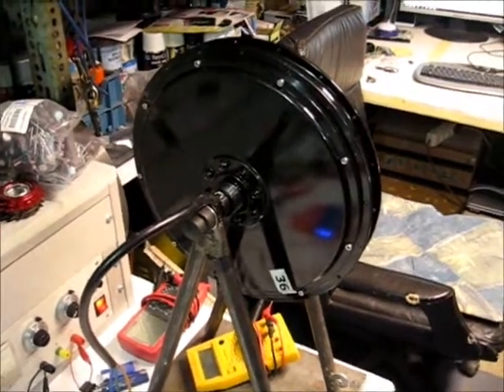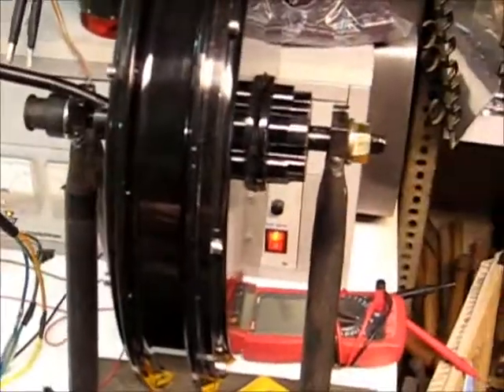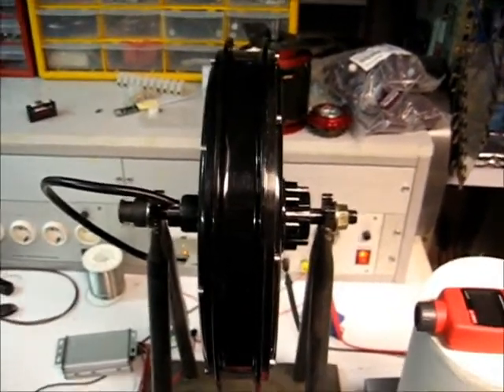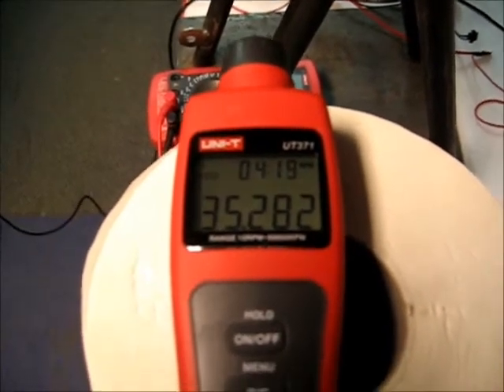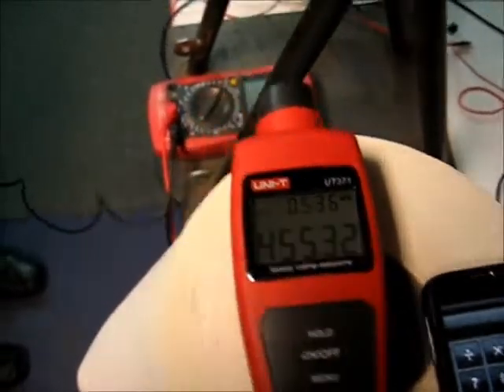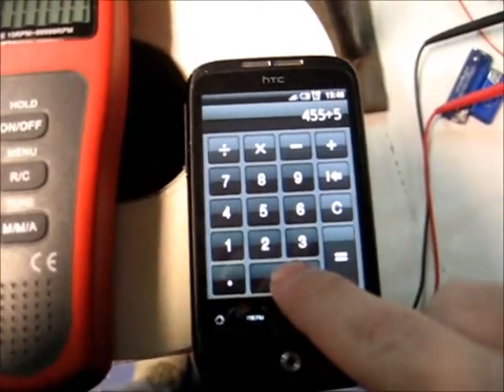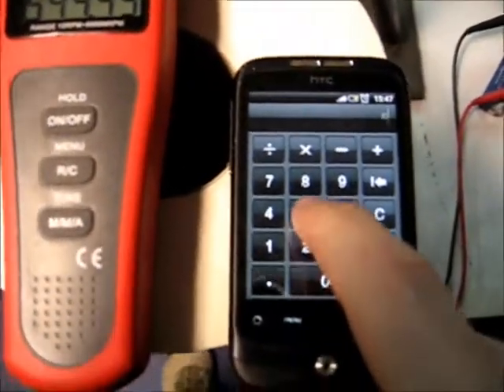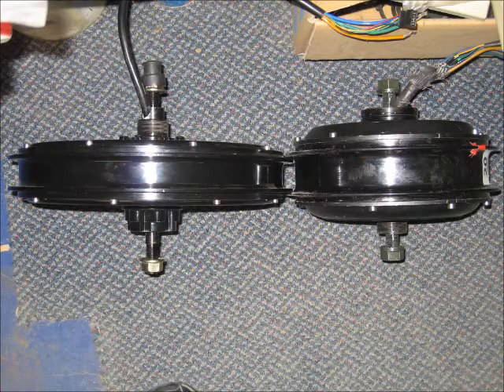Greyborg Teaser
Just a little teaser of future motors that will be available.  The larger diameter motor should be available by mid summer 2012 or sooner.  I will post specs once I have the exact stator measurements for the large diameter motor.  It has 23 pole pairs.